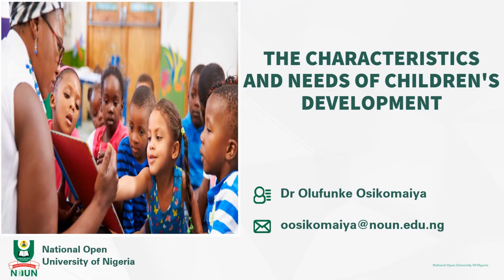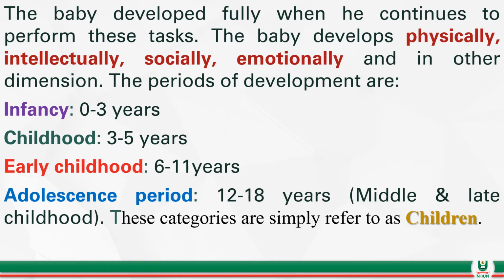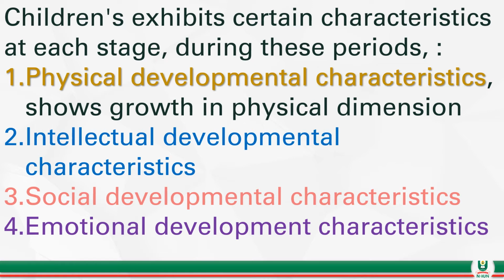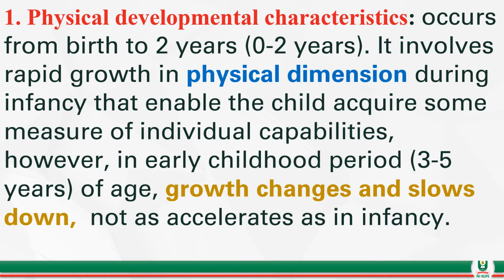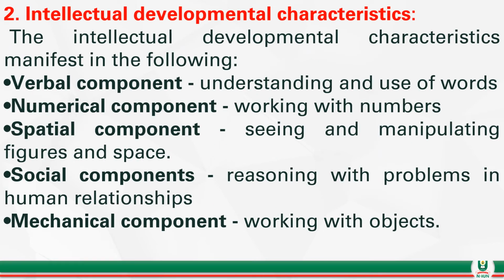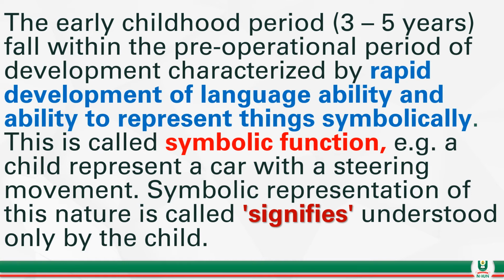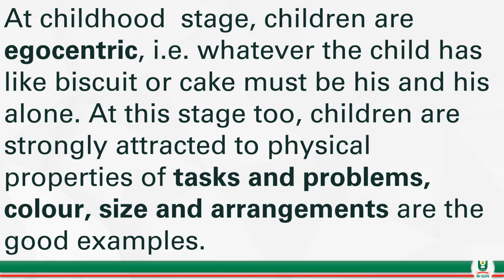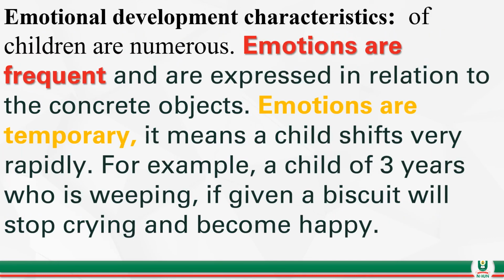PED433 Instructional Video Week 3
THE CHARACTERISTICS AND NEEDS OF CHILDREN'S DEVELOPMENT